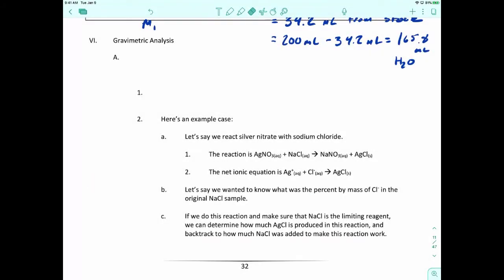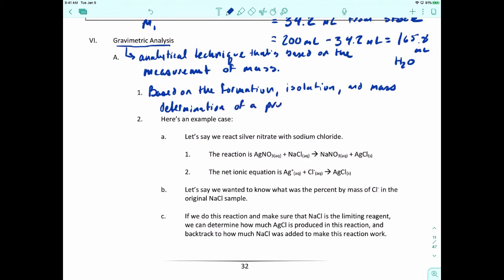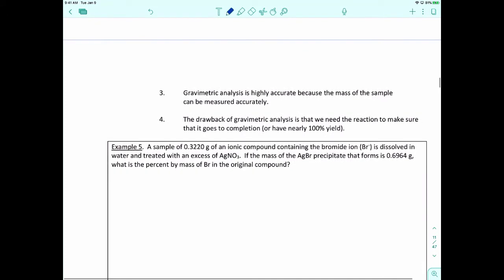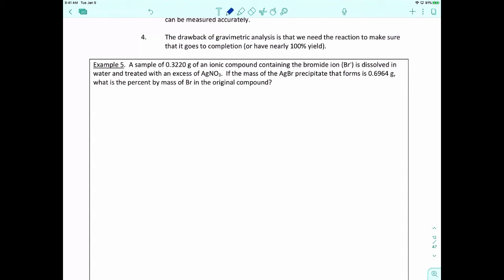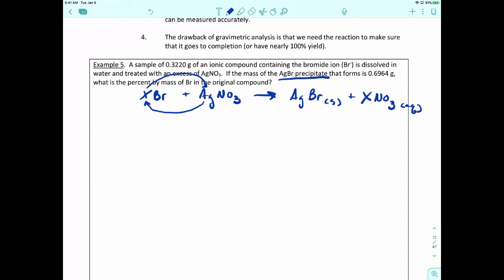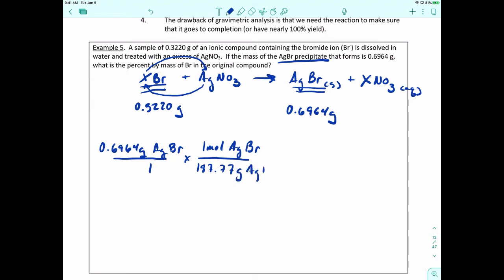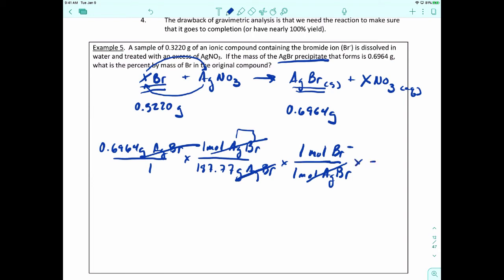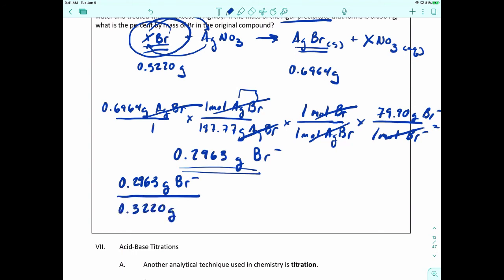Aqueous Solutions #9 - Gravimetric Analysis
In this video, we apply what we've learned about precipitation reactions, stoichiometry, and concentration to solve gravimetric analysis problems.

This video covers parts of sections 5.5-5.8 from "Interactive General Chemistry" 1e (Macmillan Learning).